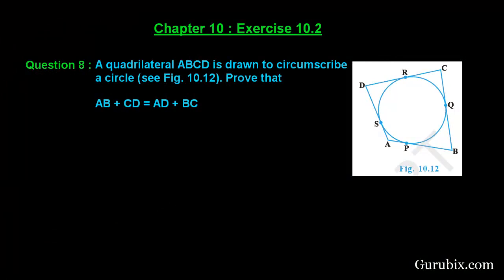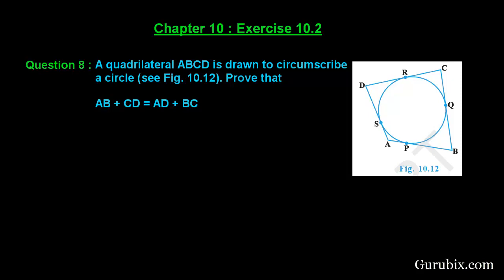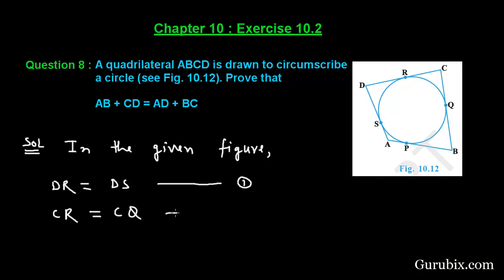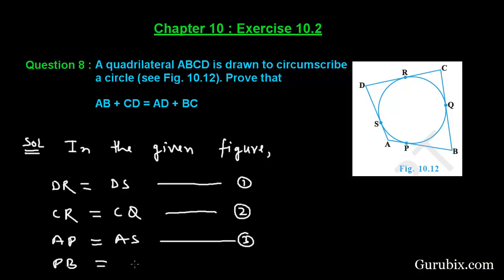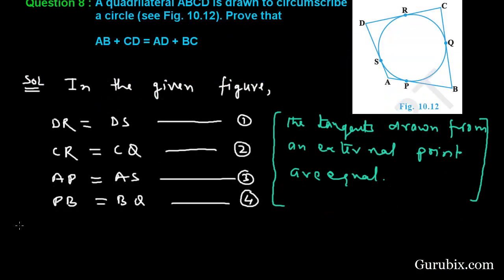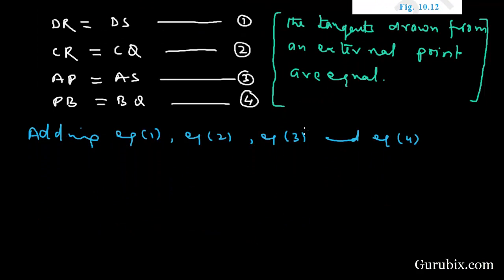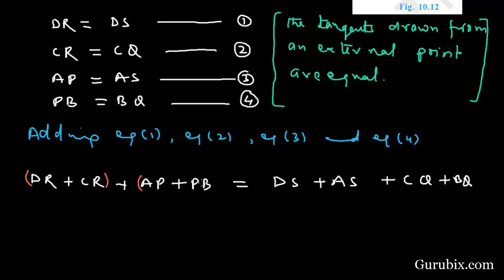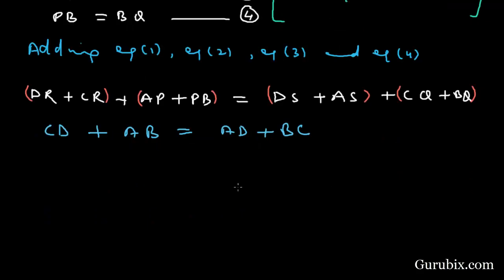Ex 10.2 : Q.8 : A quadrilateral ABCD is drawn to circumscribe... Ch 10 | Math for Class X CBSE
In this video, we have solved the question "A quadrilateral ABCD is drawn to circumscribe a circle (see Fig. 10.12). Prove that : AB + CD = AD + BC."